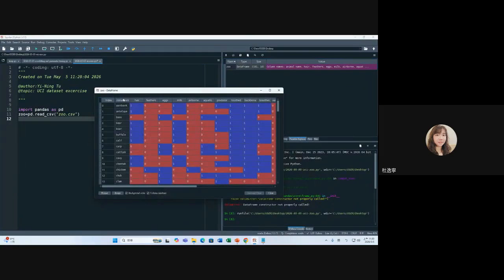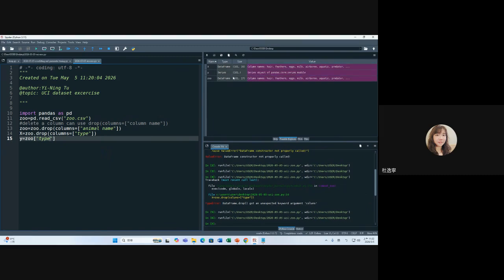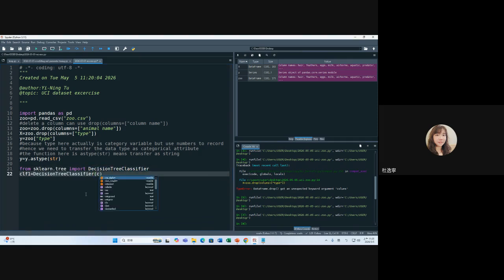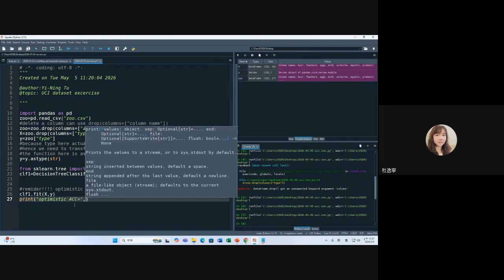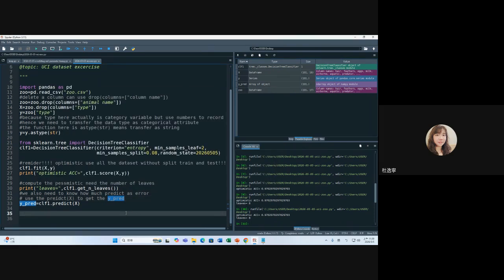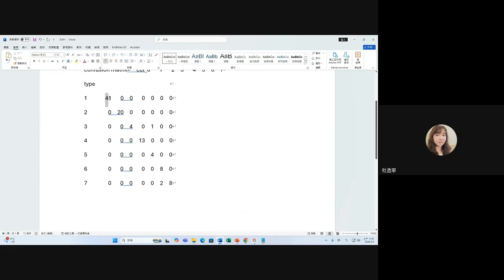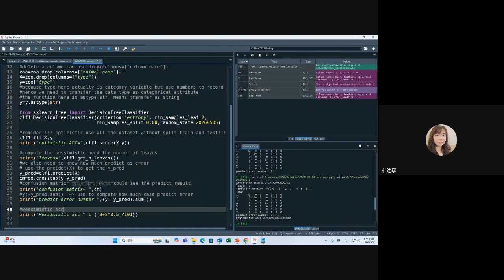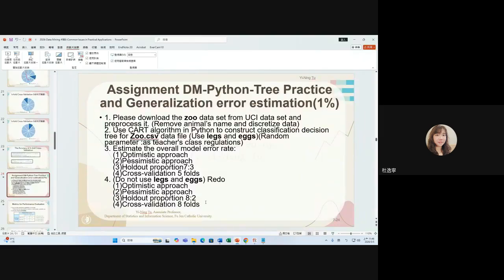114 2 Data Mining EMI 2026 05 05 Lecture Recording 7